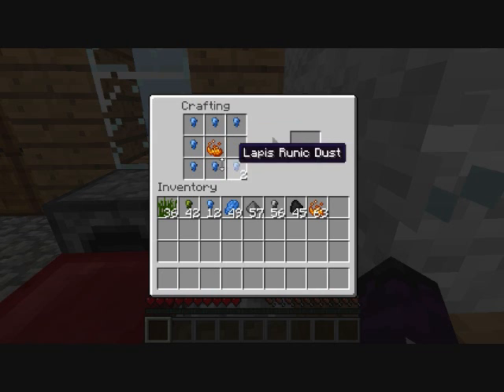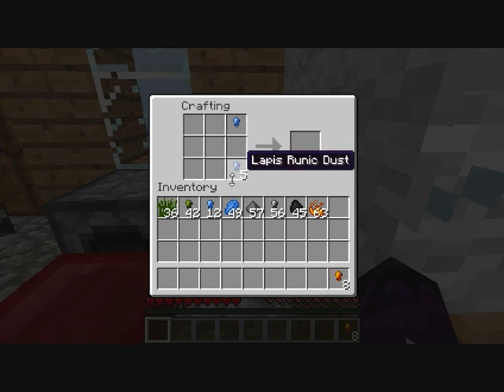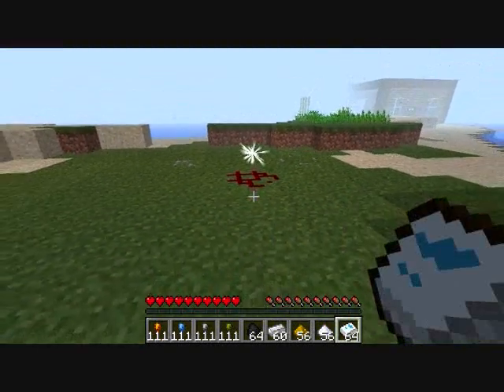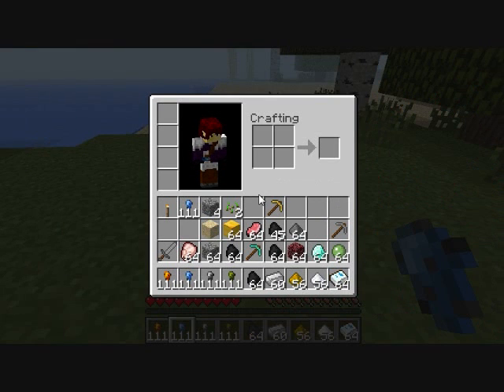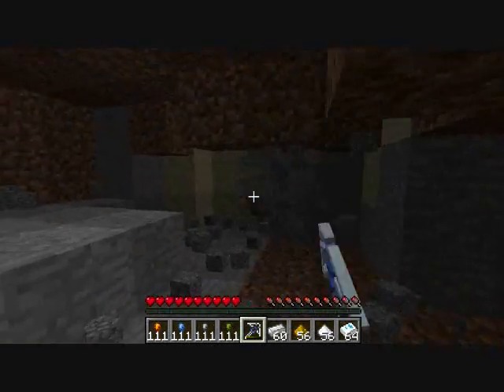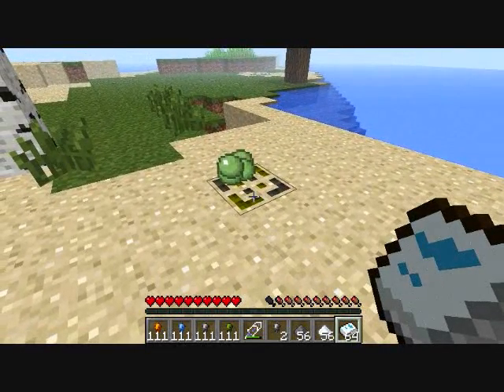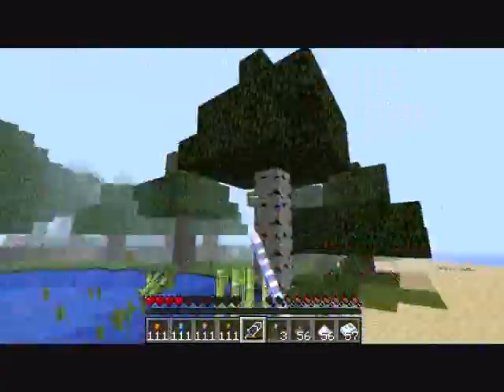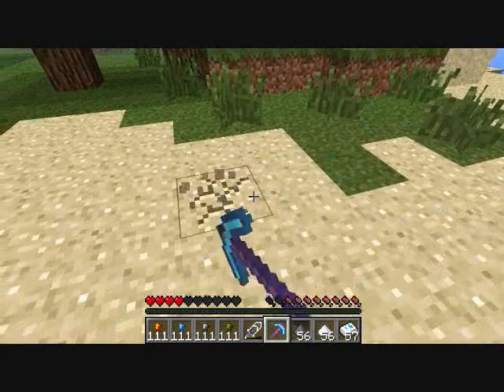Minecraft Mod Spotlight: Dust Mod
Arcticfox (in his very first solo video no less) gets dirty, does some magical stuff, and doesn't cheat. Because runic summoning isn`t cheating (terribly sorry about the looped intro, old boy).